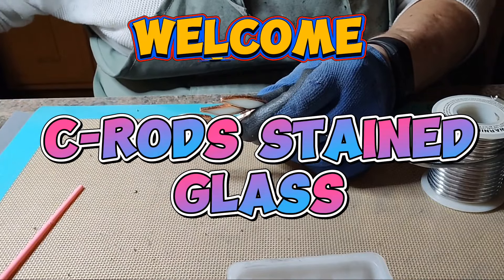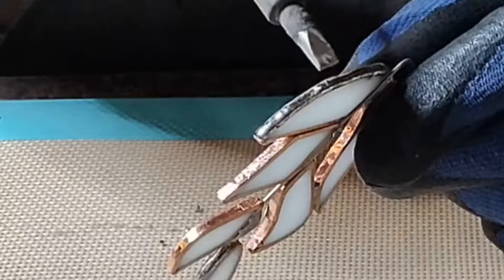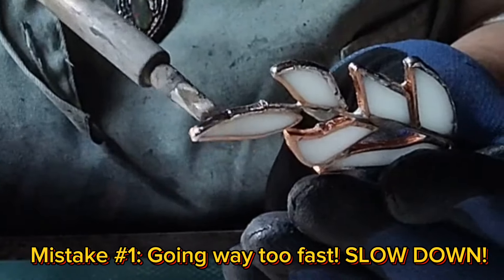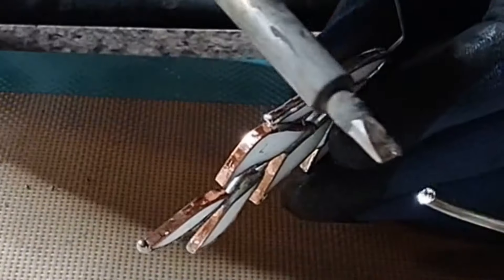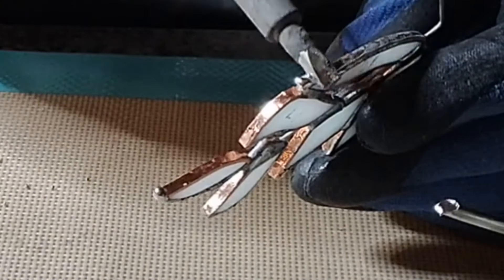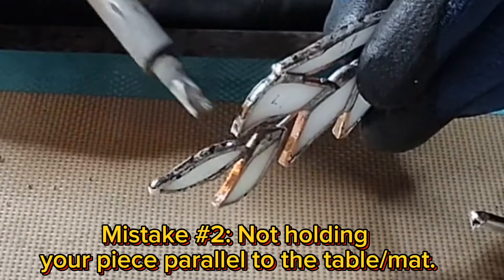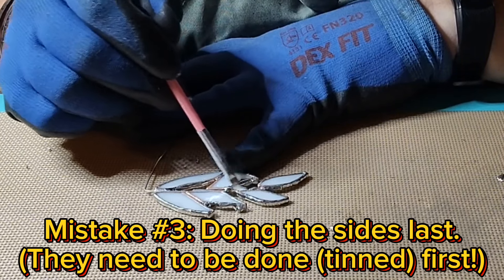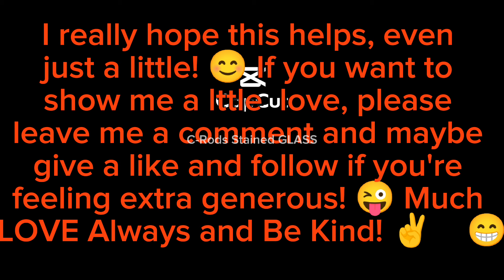***Common Mistakes Made When Edge Beading Stained GLASS!***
In the world of stained glass artwork, the edge beading process can sometimes lead to unexpected results, occasionally leading to unintended deviations that give spontaneity to the artistic process. You also need LOTS of patience when edge beading! Oh yeah, and have fun! ☺️

❤️🧡💛💚🩵If there is one way you can support me, I would GREATLY appreciate it if you would pretty please put a smiley face(any emoji)or even better a question or opinion in the comments section! This helps me more than ANYTHING! Much Love Always and Be Kind! 💙💜🤎🖤🩶🤍🩷✌️🫶😁 PLEASE PLEASE PLEASE And THANK YOU THANK YOU THANK YOU!